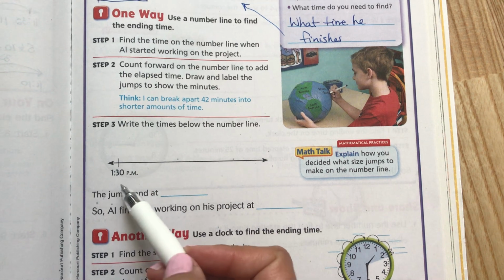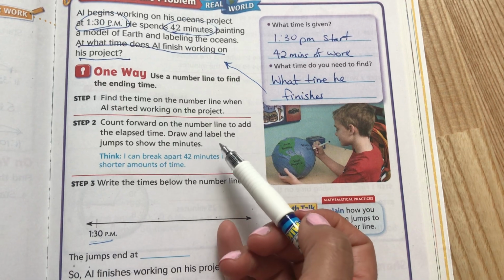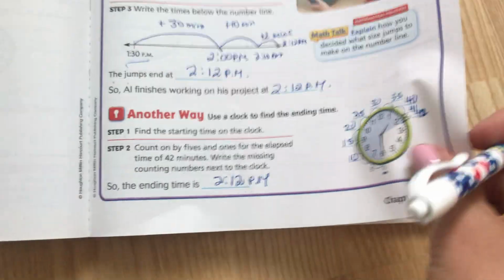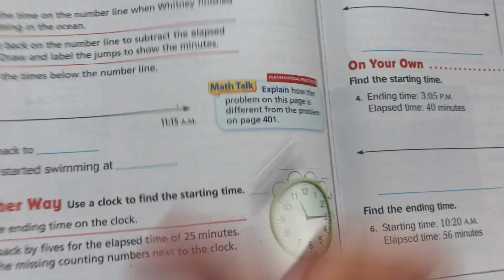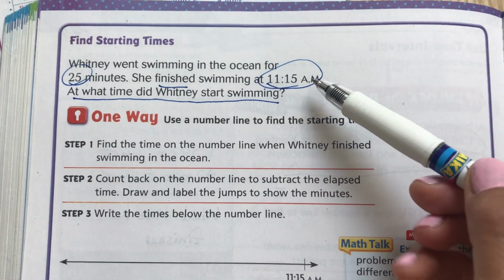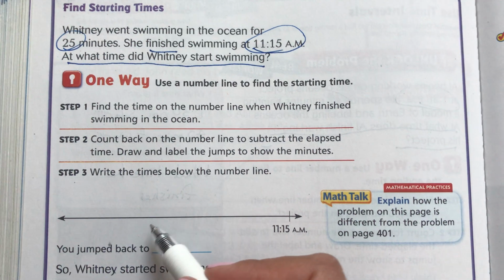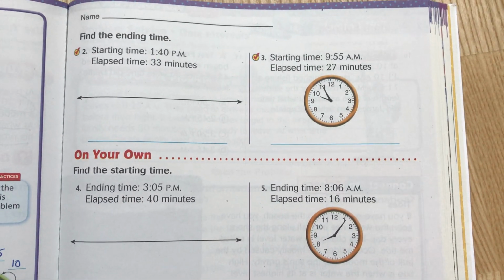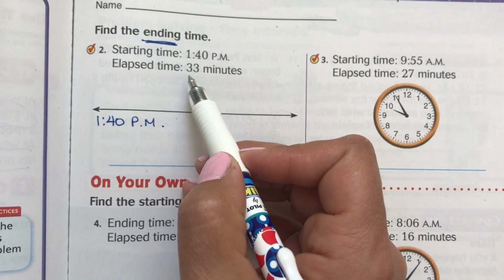8YOC Math - Lesson 10.4